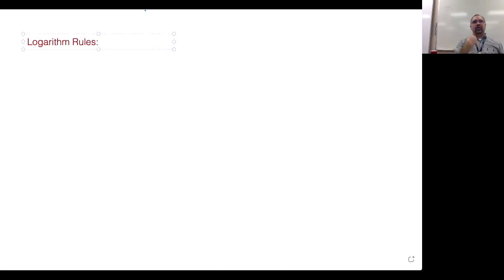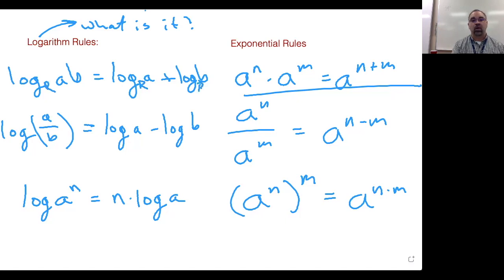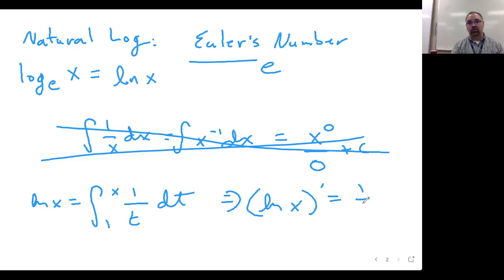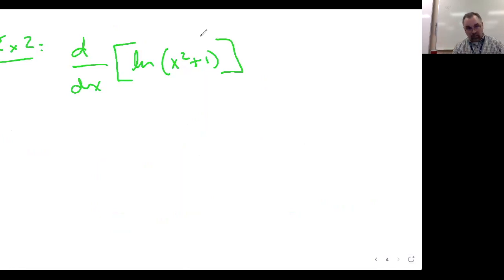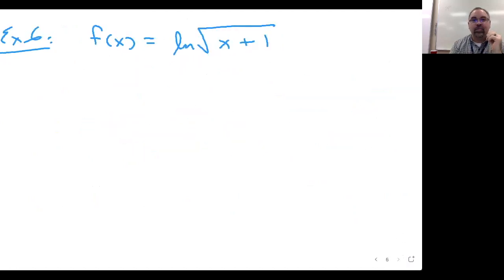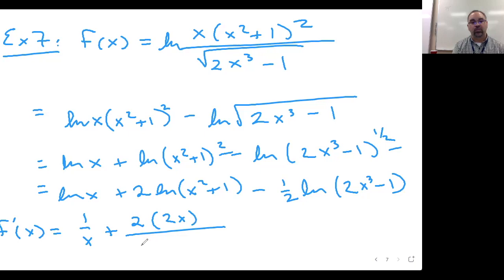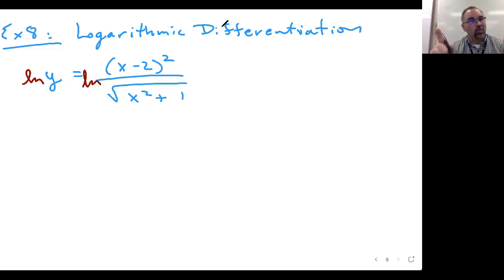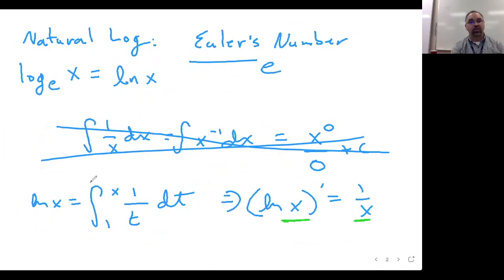Natural Log Differentiation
How to differentiate with Natural Log functions